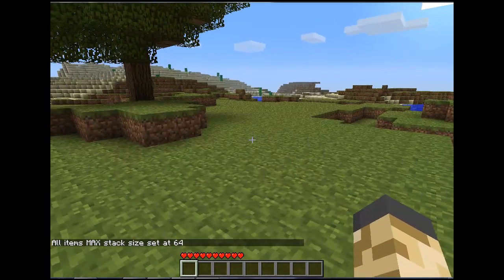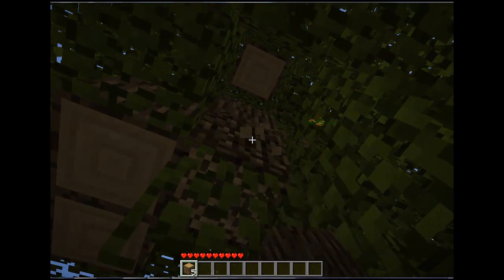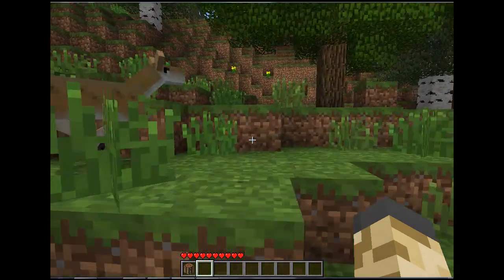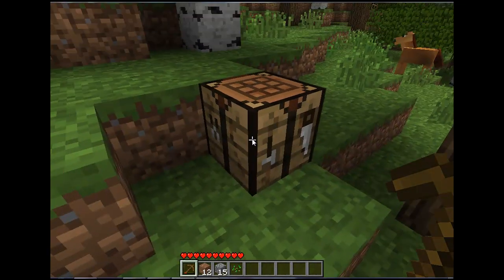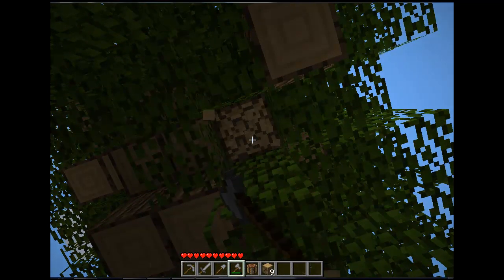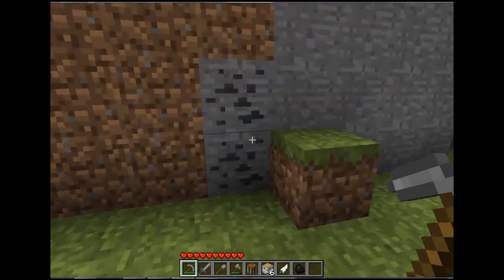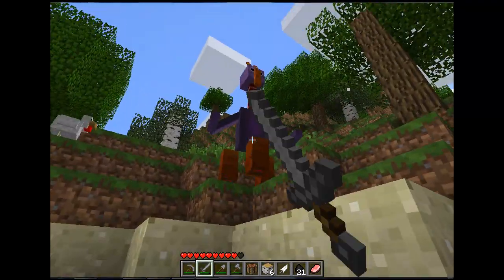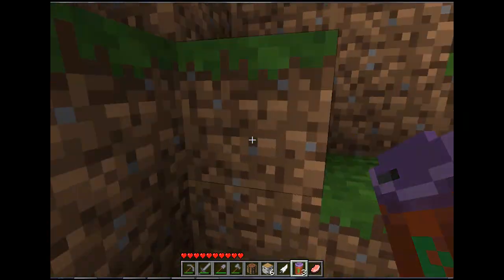Let's Play Minecraft! Episode 1- Strafe!!!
Here is the first video in the minecraft series I will be doing. Sorry about the sound, my mouth was too close to the mic which is why it was all scratchy.